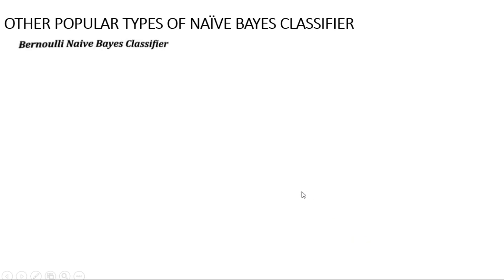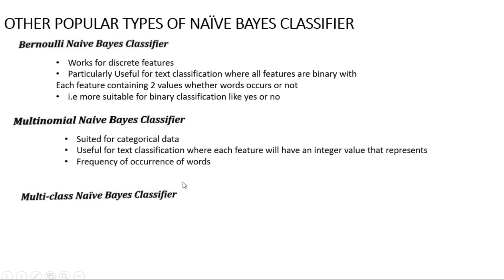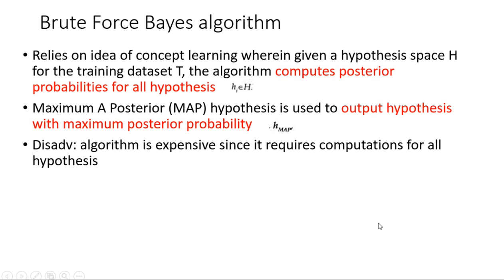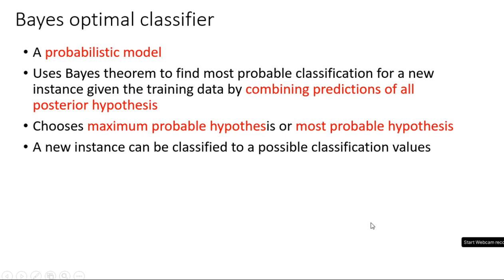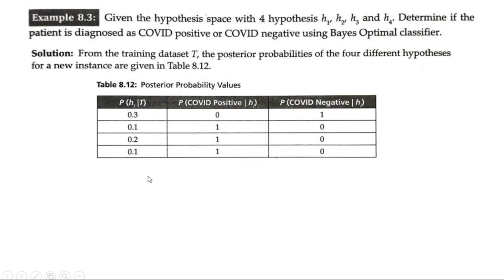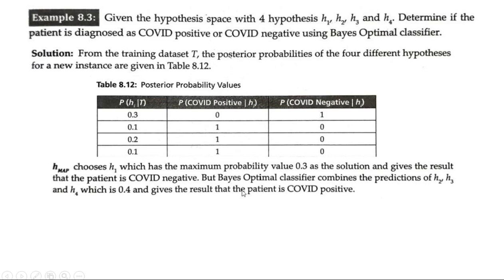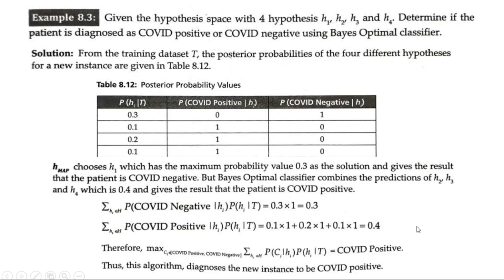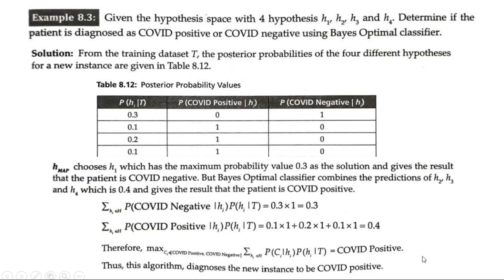Lecture 69: POPULAR TYPES OF NAÏVE BAYES CLASSIFIER|Brute Force |Problem on Bayes optimal classifier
OTHER POPULAR TYPES OF NAÏVE BAYES CLASSIFIER
Brute Force Bayes algorithm
Bayes optimal classifier
Problem on Bayes optimal classifier

naive bayes,
BPLCK105B, BPLCK205B, 22AM4AEPPM, BDS306B,20AM4PWPML,Python programming,Vaani Srikanth,